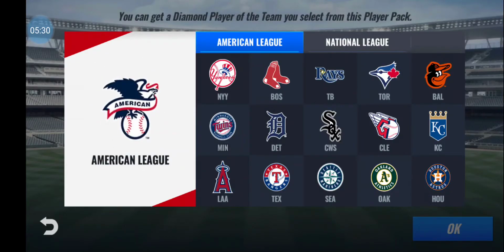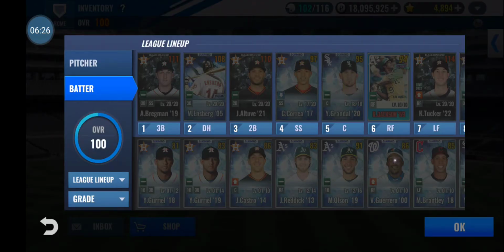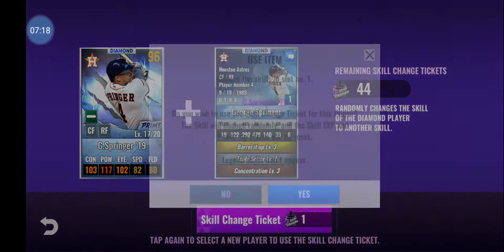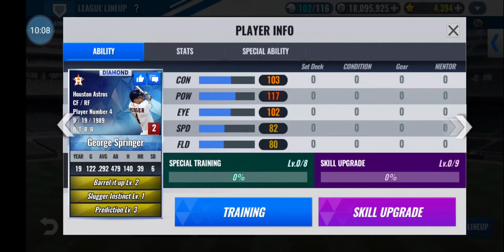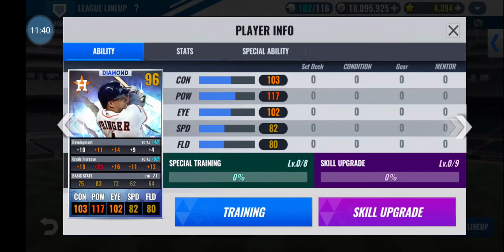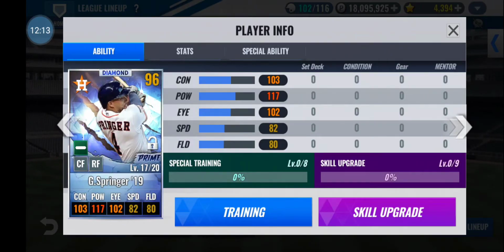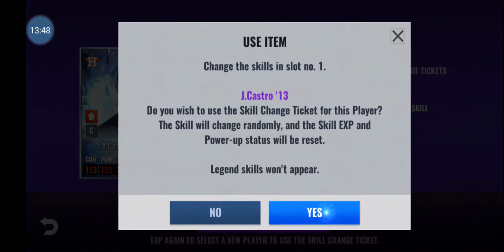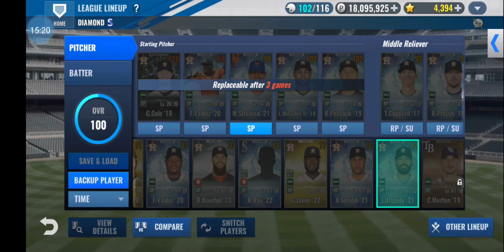9 innings 22 Hou packs/shuffles GId prime Springer, got good skills on him and new starter from FAs!